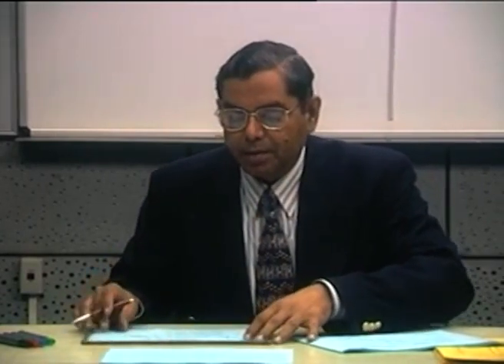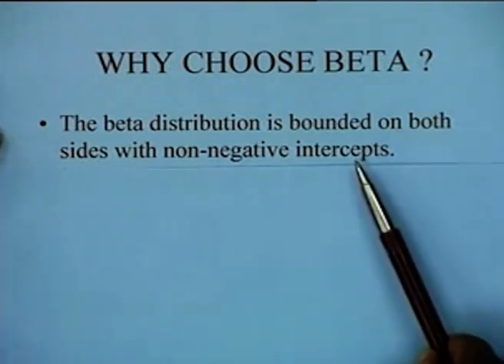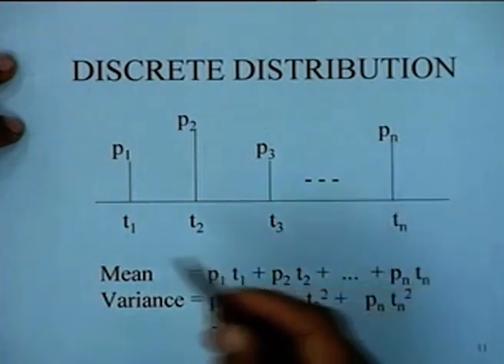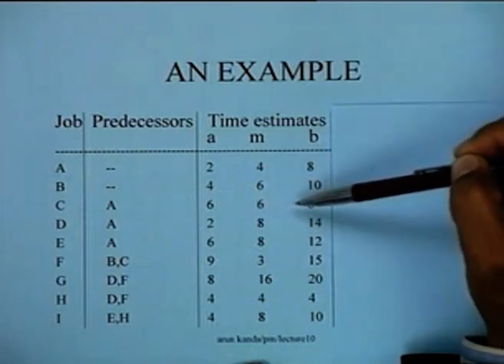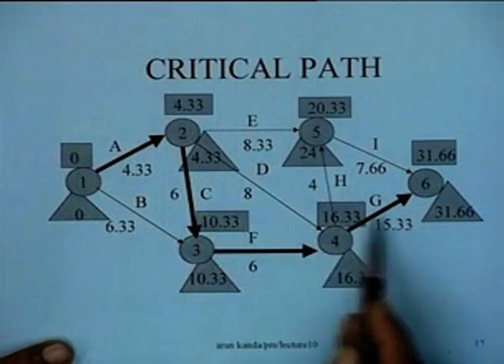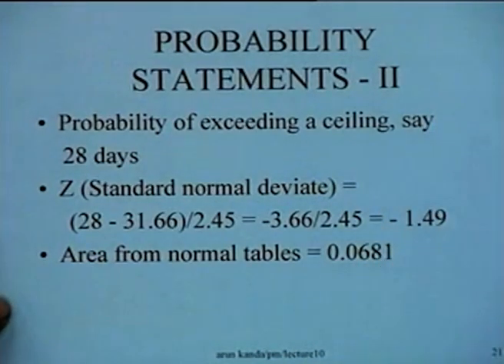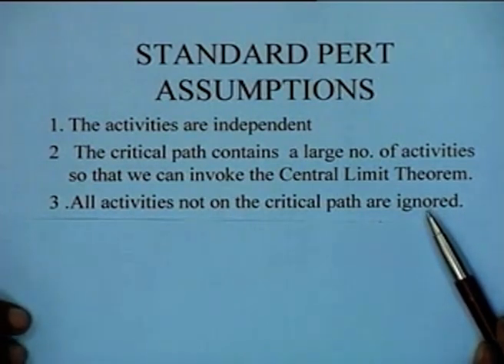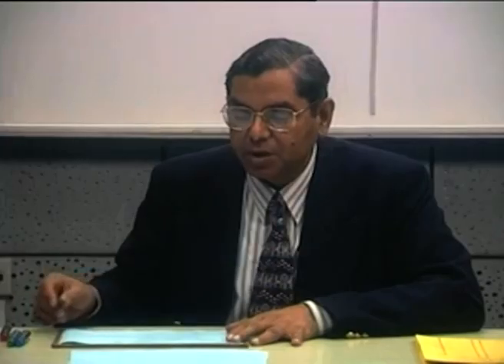Lec11: Project Scheduling with Probabilistic Activity